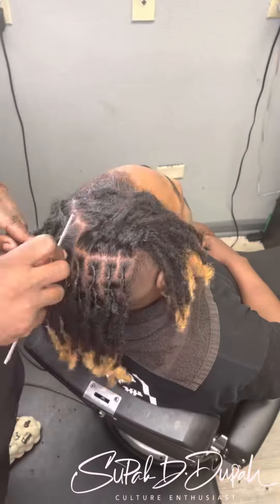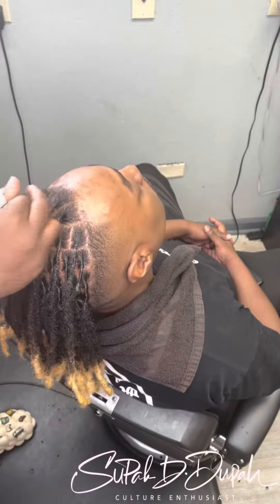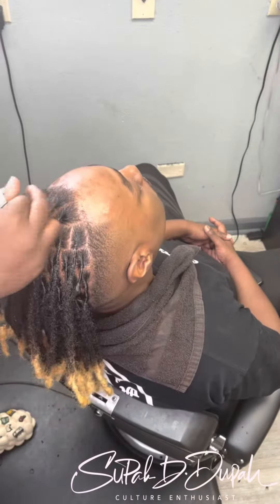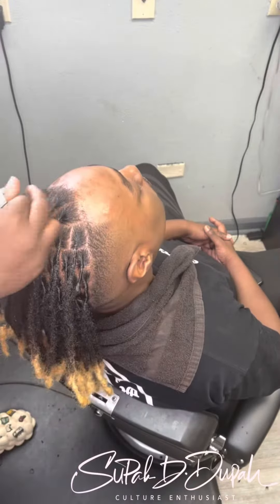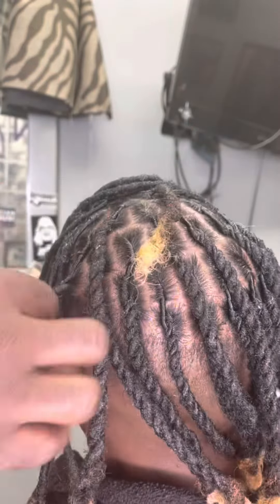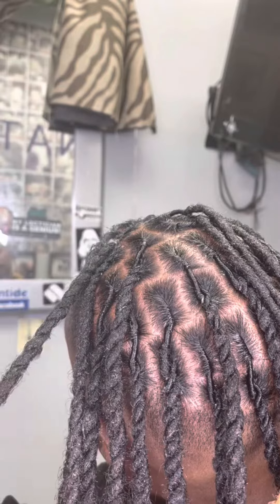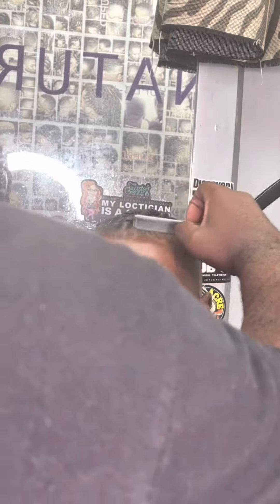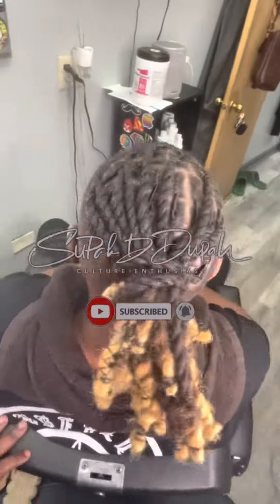2strands with the Fade Tutorial 🖤✨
I got a hair tutorial today for y’all!! 2strands with the Fade!!!  Look, always remember, you can do anything you put your mind to! Okay?! 🖤✨